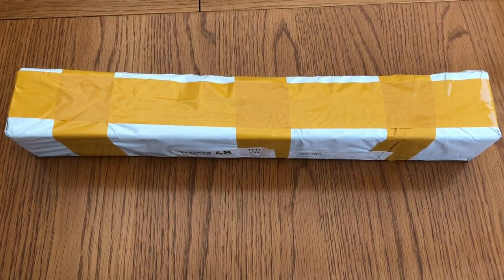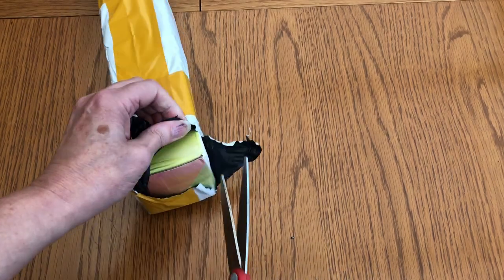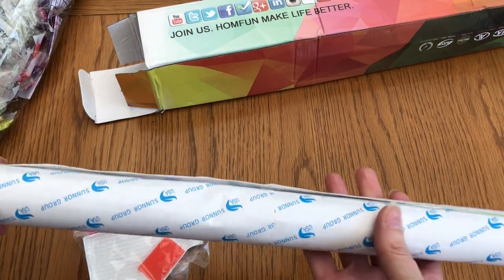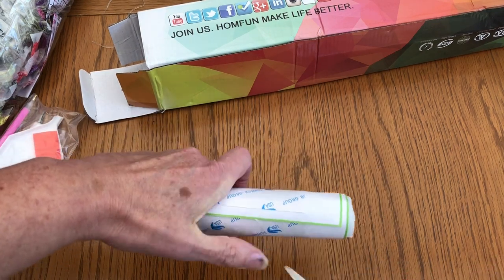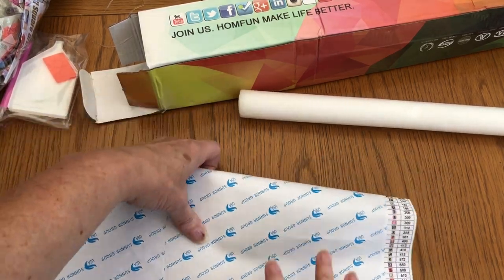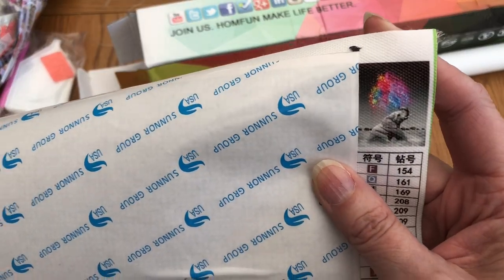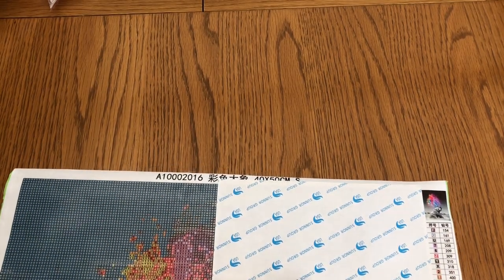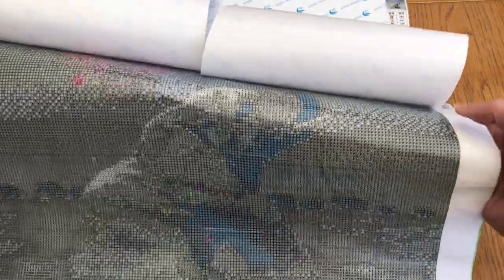UNBOXING diamond painting from Everydaydeals - colour burst elephant - shows full kit, discount code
Join me in the unboxing of pack 1 from Everydaydeals.com.

I unbox, show full contents of the kit and give honest first impressions. Watch out for a 10% discount code. ​

Everydaydeals.com ship worldwide - for a site-wide discount of 10% use the code "stonemagpie". This code can only be used once per customer.

To see updates in between the YouTube videos, go to my StoneMagpie Facebook page. I love to see your current projects and ideas.

As I am working on this project and enjoying the process my mind is also relaxing (as we know, this craft is perfect for mindfulness and relaxation) and I'm finding that I'm having lots of new ideas for my channel which I hope to share with you in the future. This channel was never intended to be a place for me to show off and talk about myself and what I'm doing, I always envisaged it to be a place for community and to share tips and tricks, discuss projects together and share ideas. Watch this space as my channel evolves - please consider subscribing (it's free) and hit the like button as this really helps get my channel noticed and gathers momentum for us to all share in this amazing craft. Thank you, every one of you is appreciated.

Suzanne